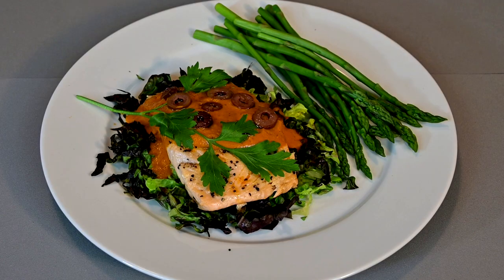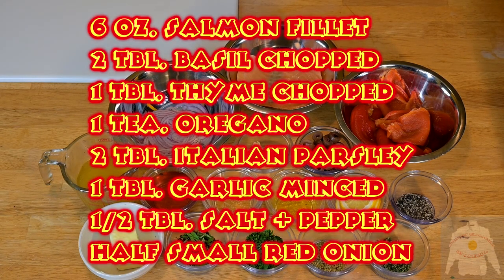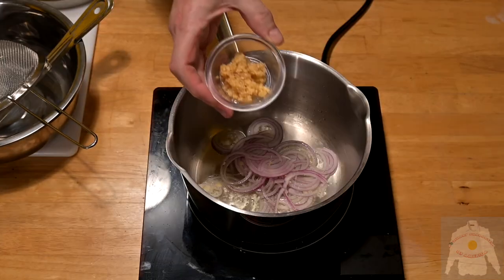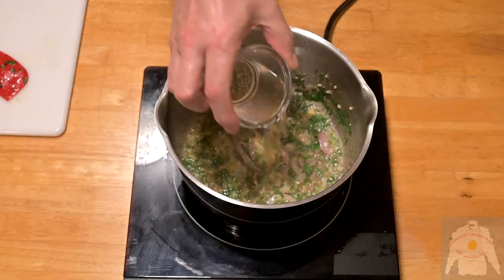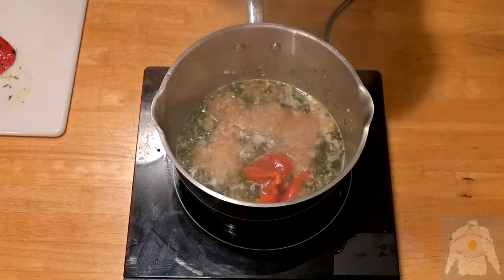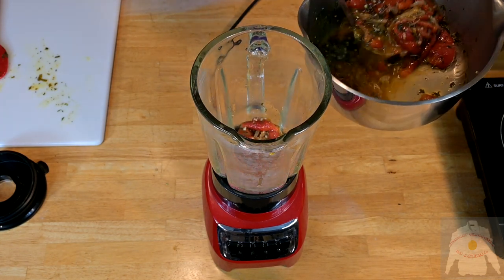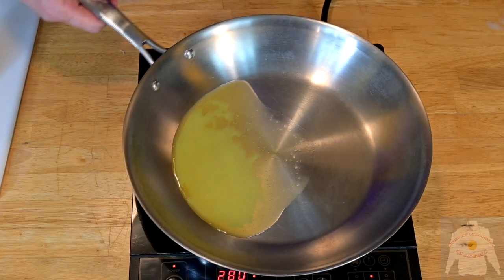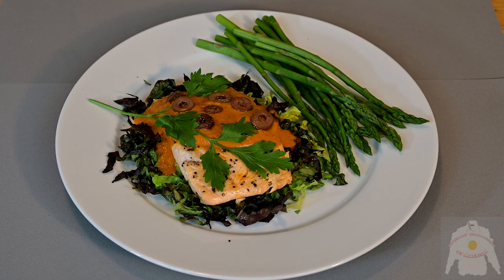SALMON ROMA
Chef Jose Peele creates a fish entree that was a Roman favorite.